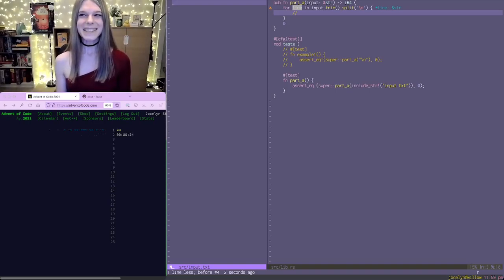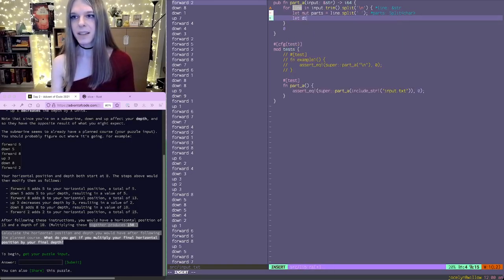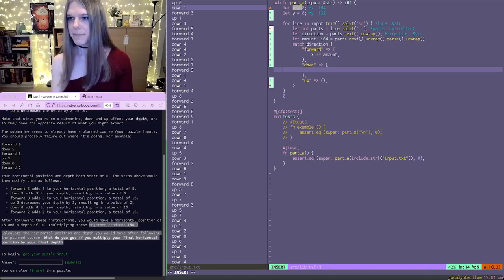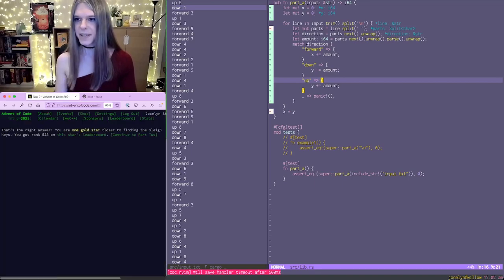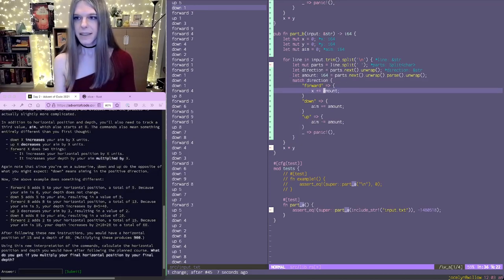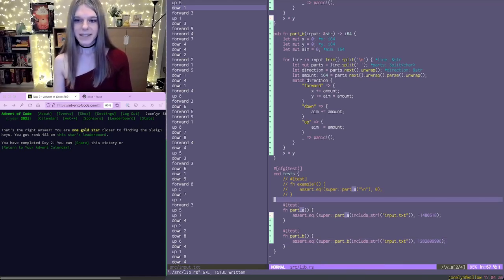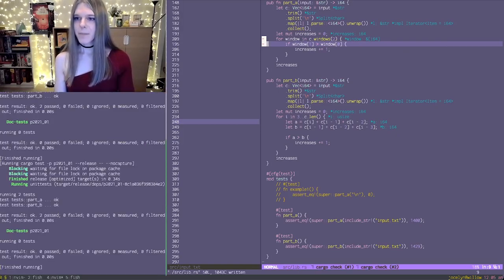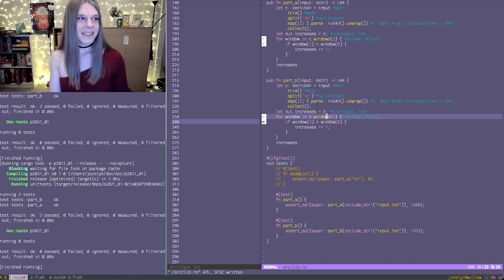Advent of Code 2021 Day 2 (Rust)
A Rust solution to Advent of Code 2021 Day 2!

0:00 Countdown
0:25 Day 2 Part 1
2:57 Day 2 Part 2
4:46 Revisiting the previous day